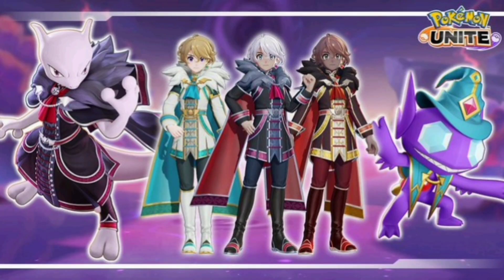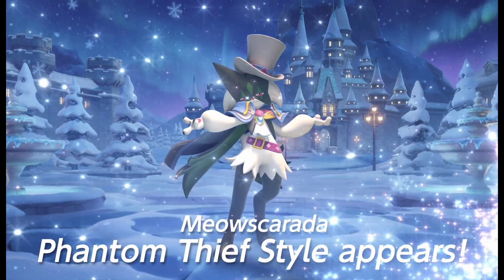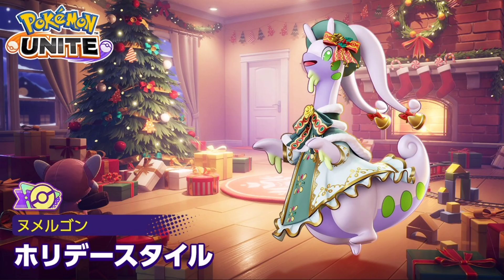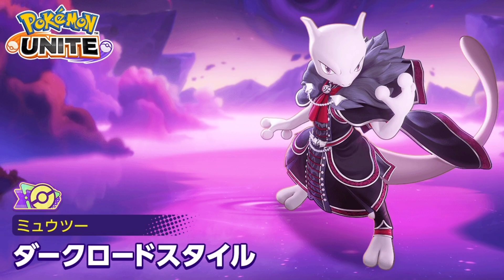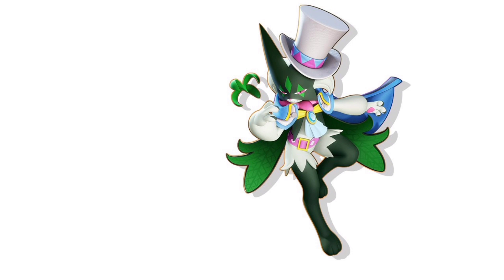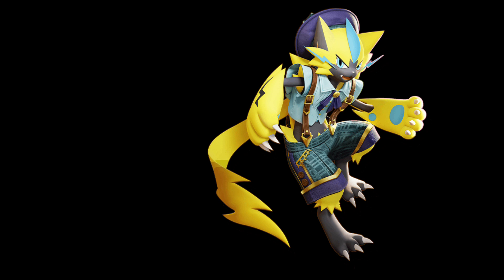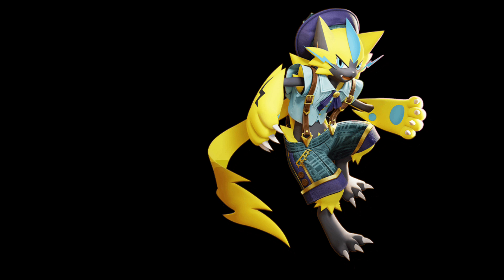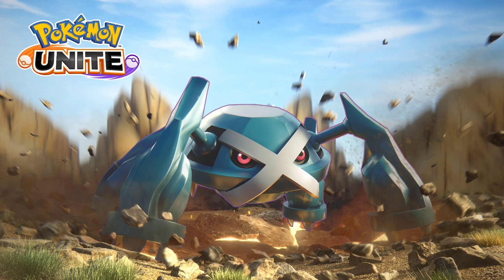NEW LEAKS OF UNITE & NEW HOLOWEAR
pokemon pokemon unite#pokemon unite leaks#pokemon unite tier list#meowscarada